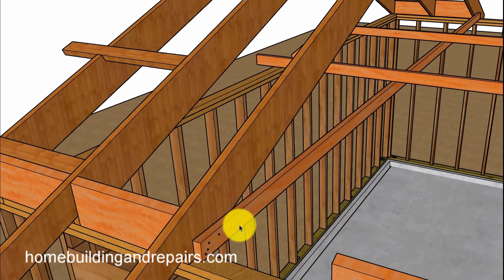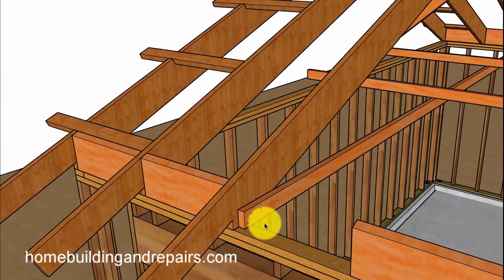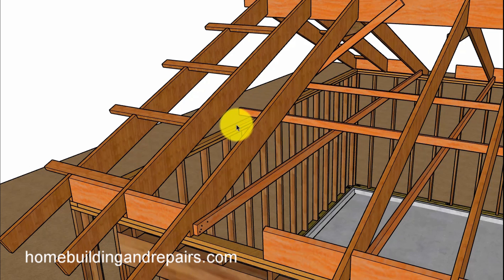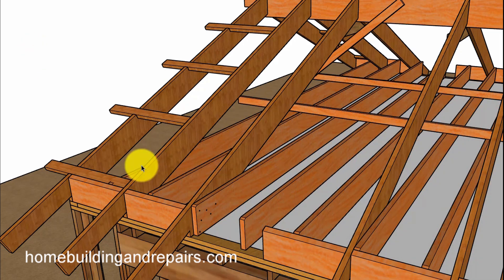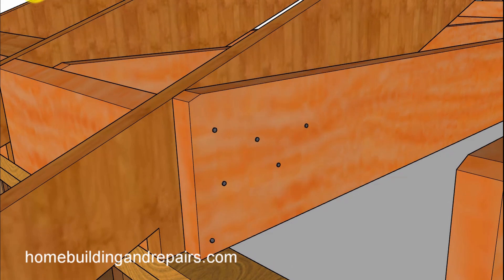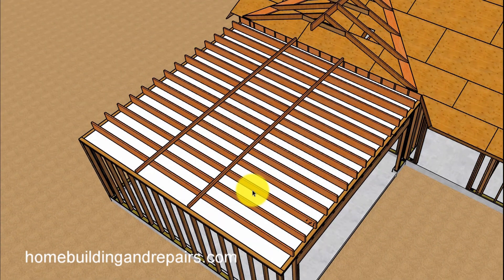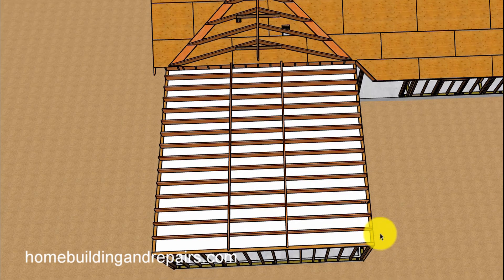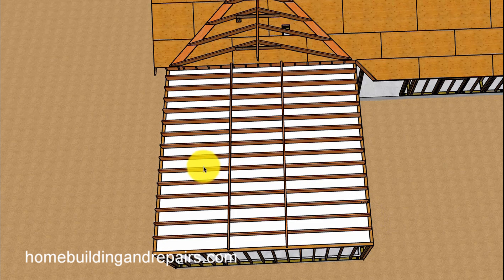Rafter Ties Versus Ceiling Joists – Which One Do I Need?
Click on this link for more information about roof framing, garage building and home remodeling. This video should provide you with enough information to tell the difference between a ceiling joist and a roof rafter tie. Rafter ties are used to create a stronger connection between the roof rafters and the wall framing plates, while ceiling joist are used to support wall plaster, drywall or other materials used to create a solid surface ceiling.